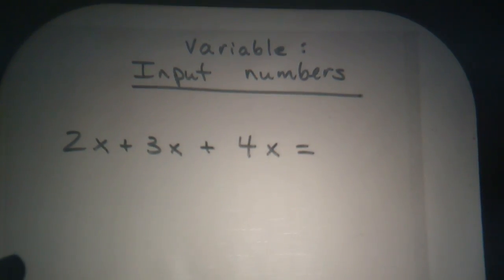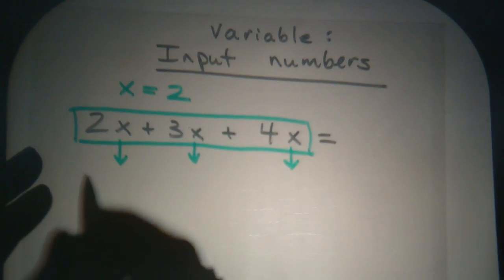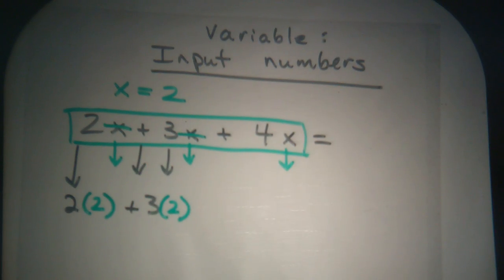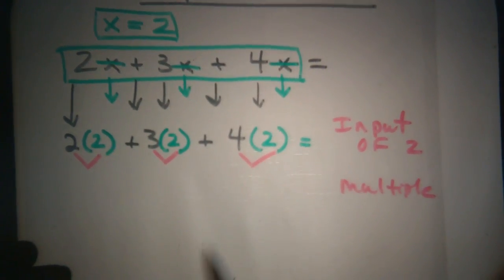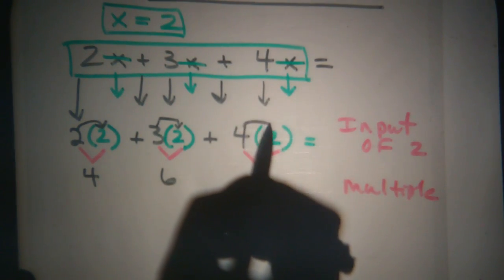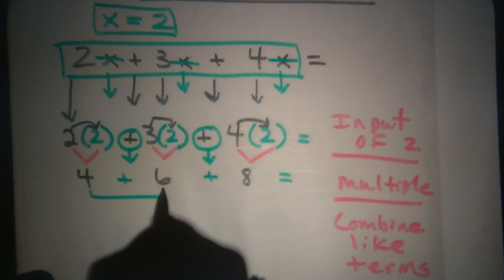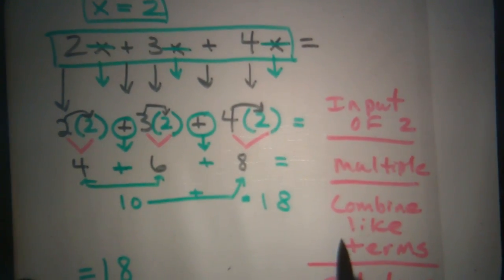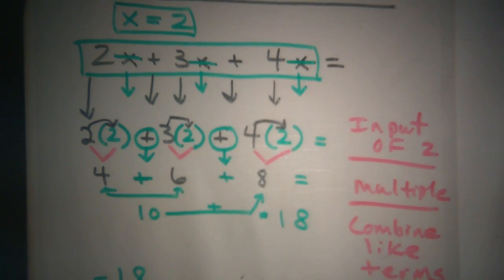Variable Input Numbers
Examples of inputting numbers for variables and solving the equation.